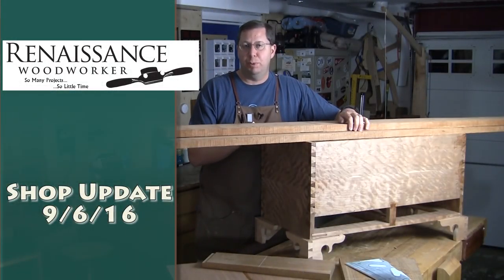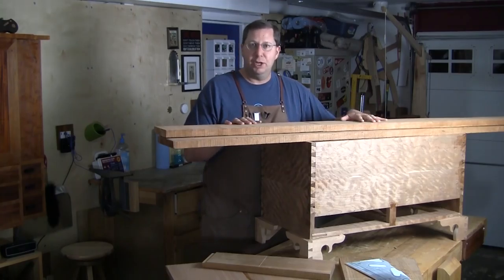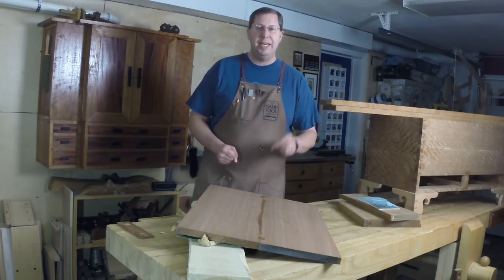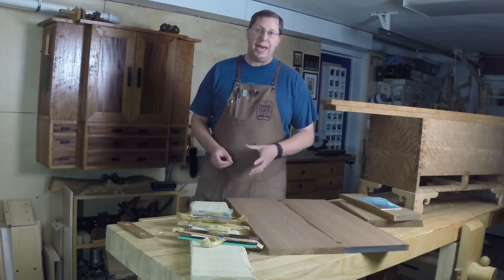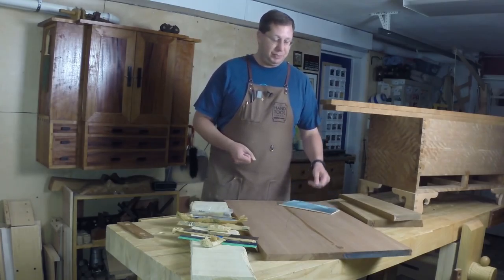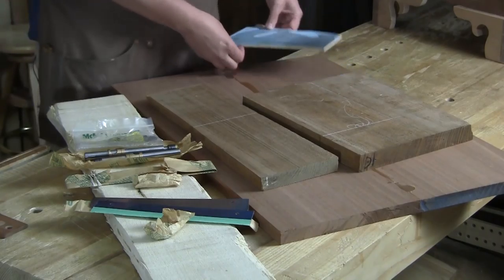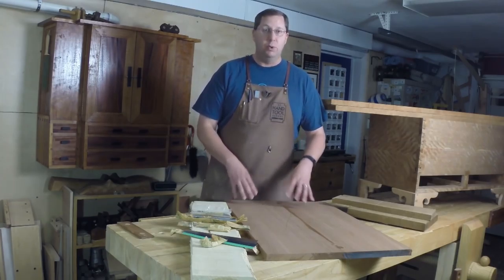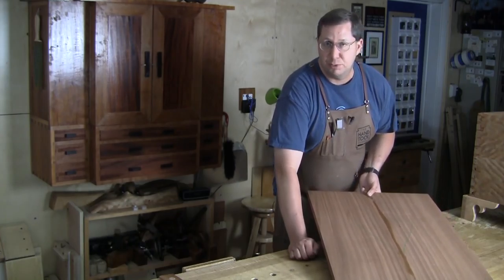Renaissance Woodworker Update 9/6/16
This week I added the bracket feet to my blanket chest and now I'm gearing up to make Federal style bandings with a mixture of shop sawn and commercial veneers.  Plus I field a question on Lie Nielsen vs Veritas Jack planes and all the blades that you can get with them